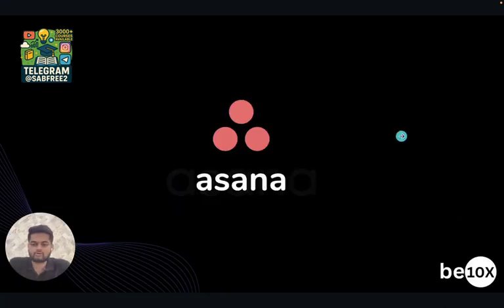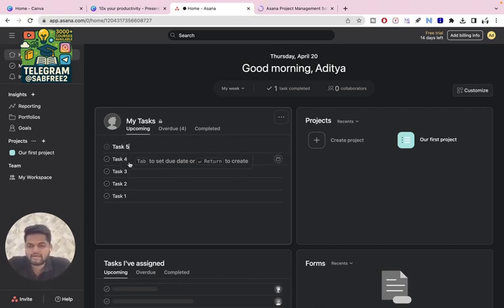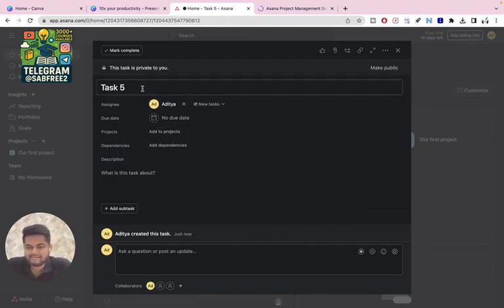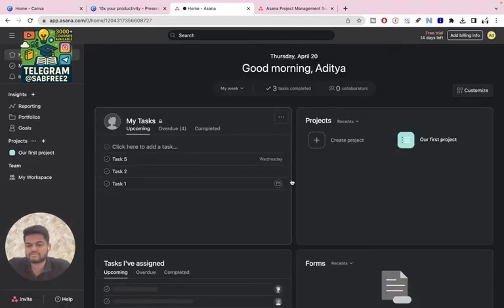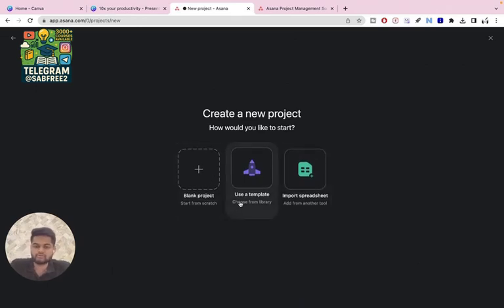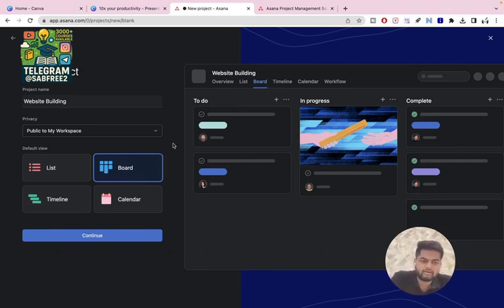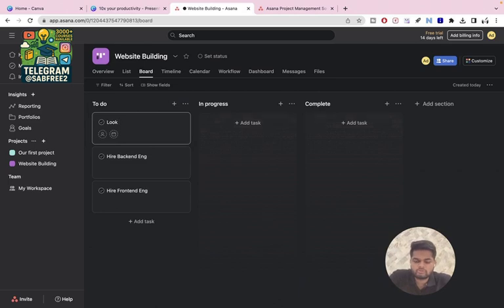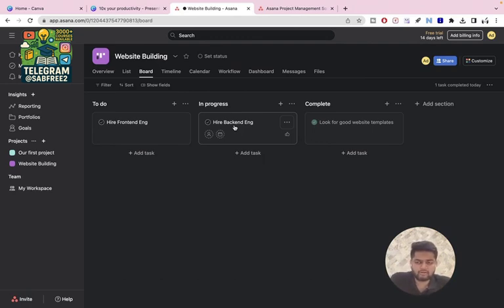🎁 Be10x AI Tool Mastery Program Productivity 3